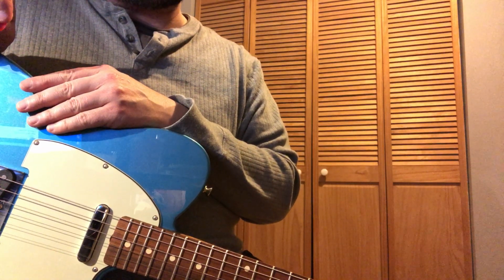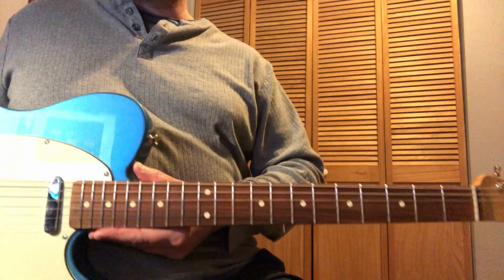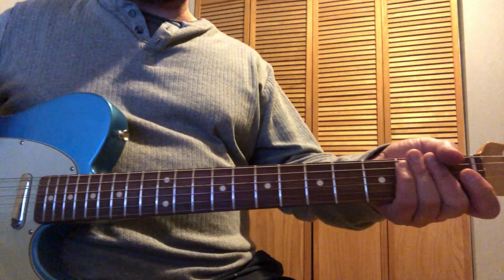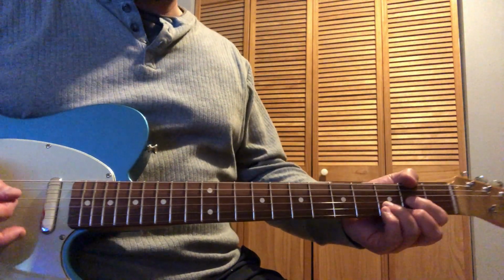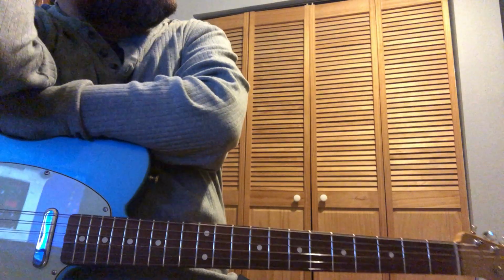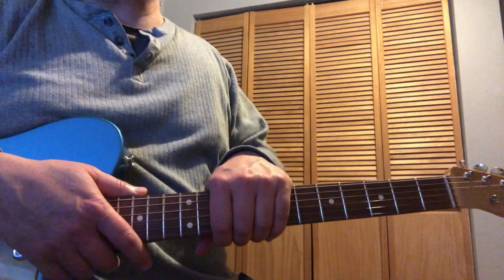Sex Pistols - God Save The Queen Revisited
This is one I recorded several months ago and decided to give it another go with a little different fingering.